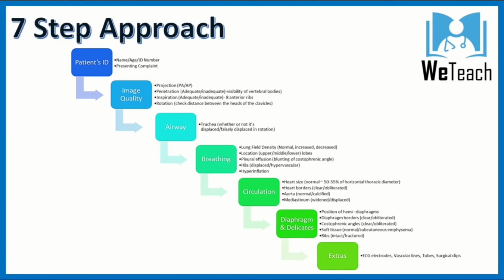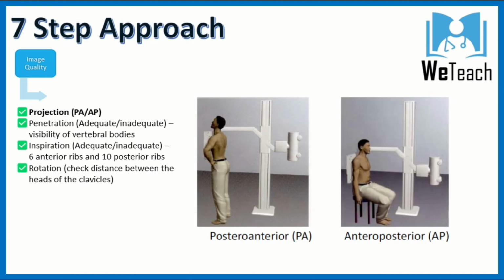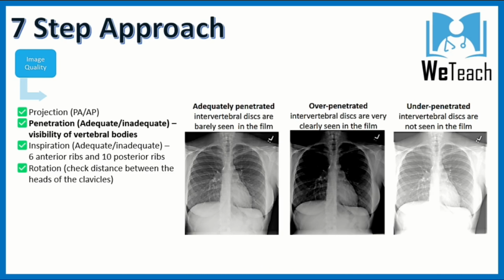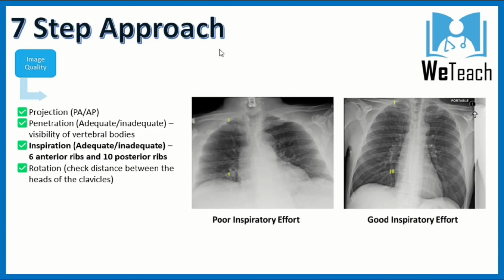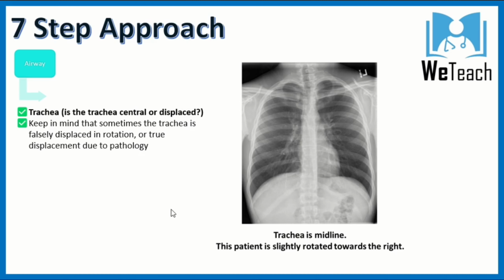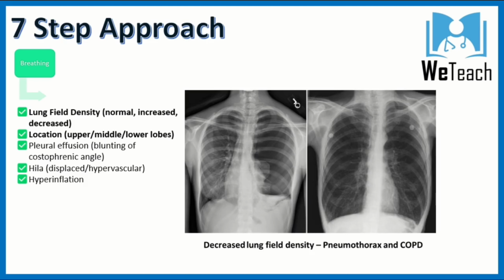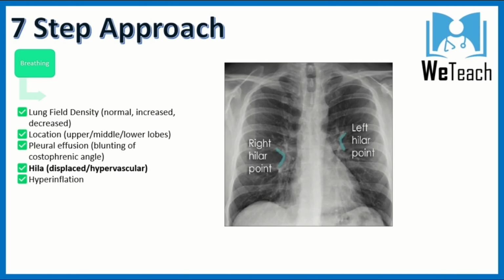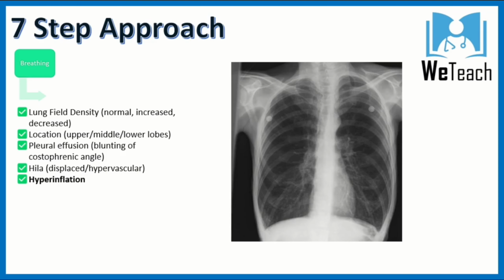Interpreting Chest X-Rays Part 1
We have collaborated with MBRU Radiology club to make this video on Interpreting Chest X-Rays. A crucial skill that a medical professional will use in every stage of thier career.